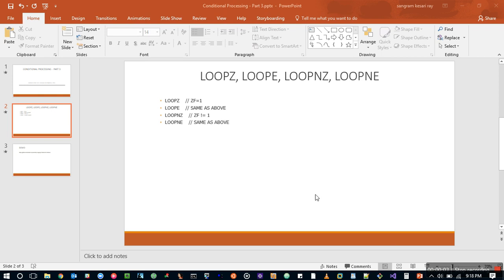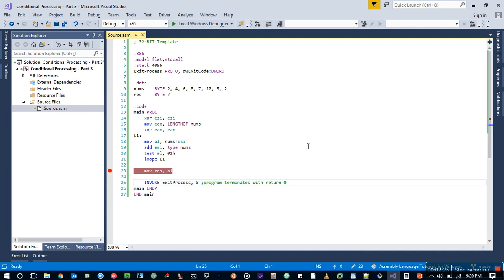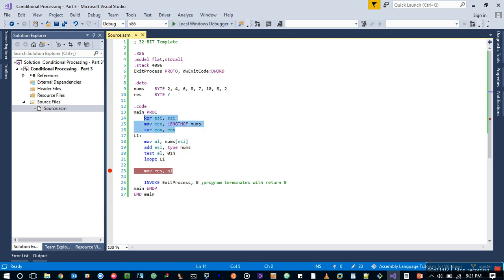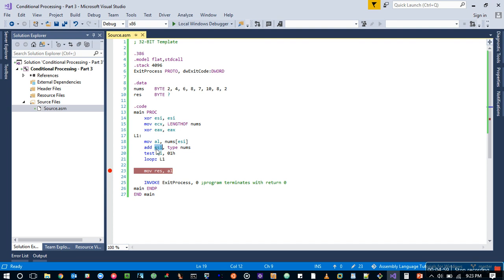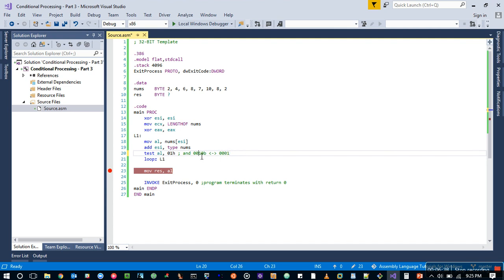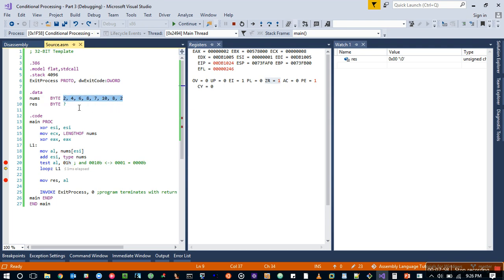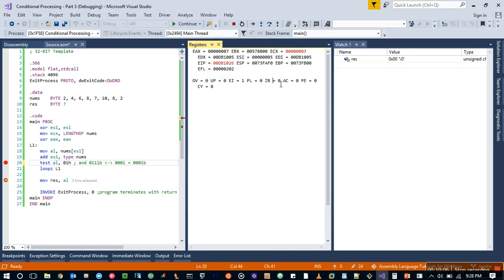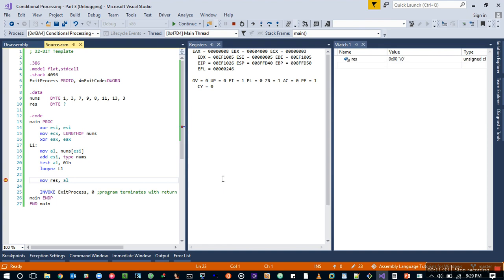Assembly Language Tutorials for Windows - 06 Conditional Processing Part 3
Assembly Language Tutorials for Windows